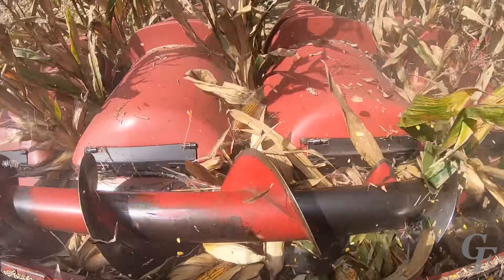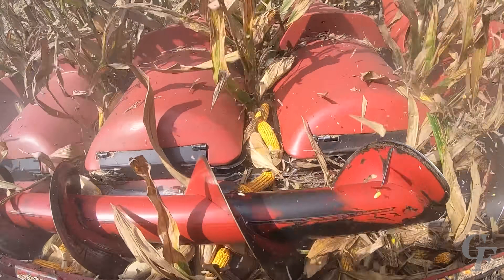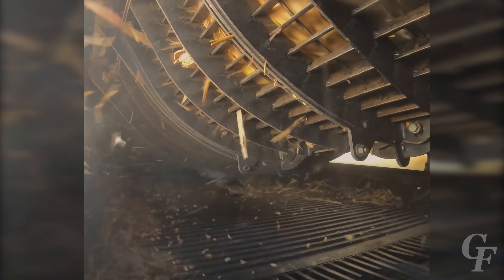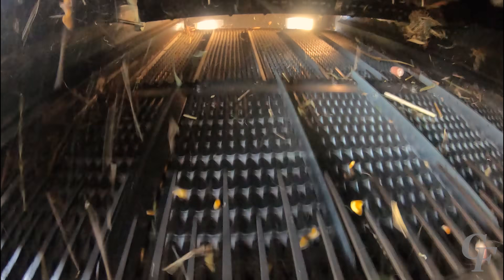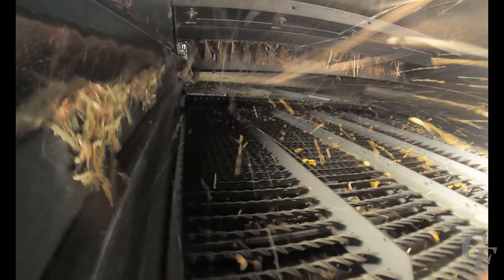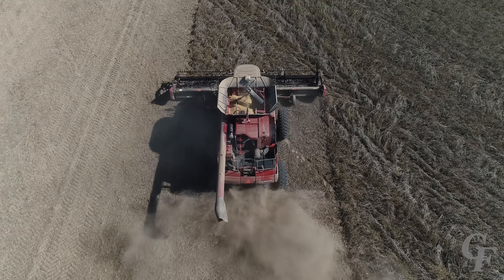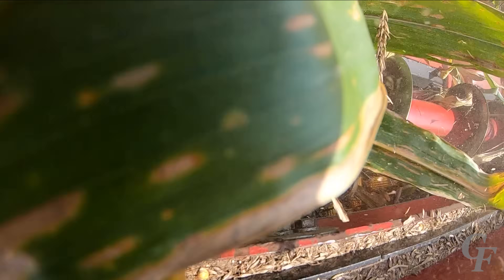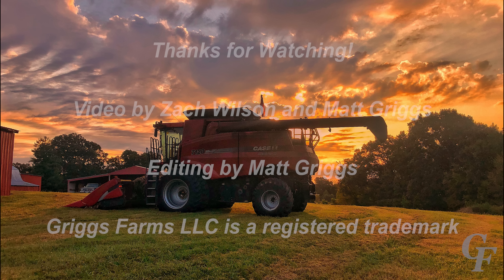How a Combine Works: A view inside the combine [4k video]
See how a Case IH grain combine works harvesting corn with stunning camera views of the internal workings with 4k video using drones and GoPro's!